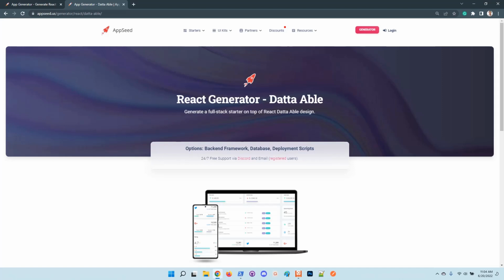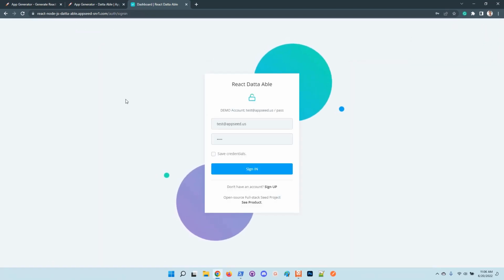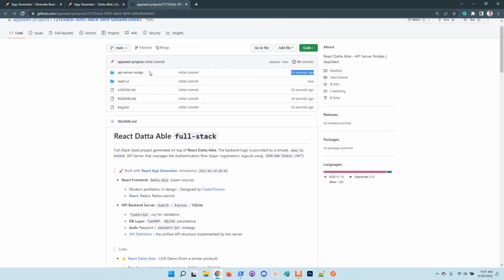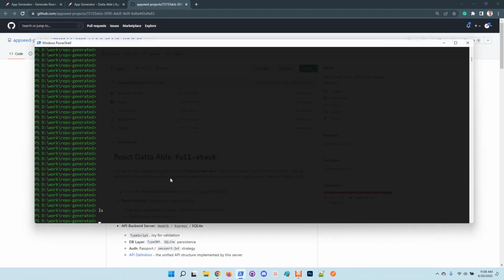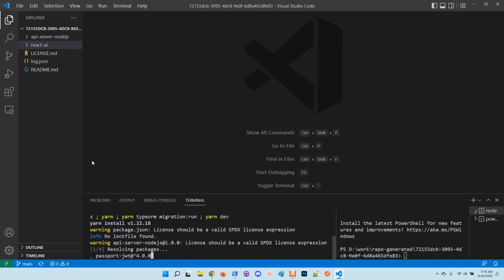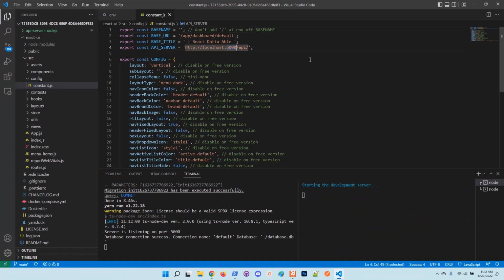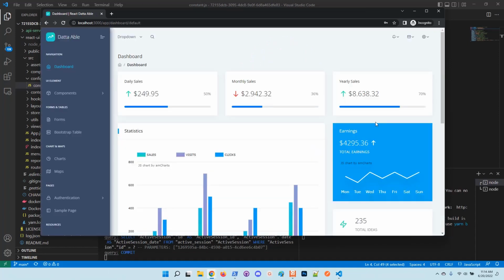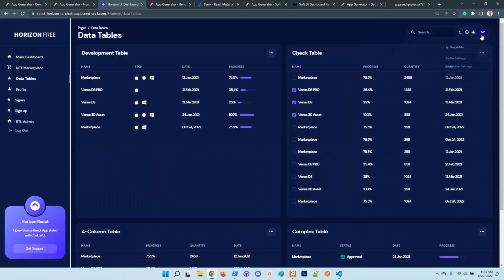React App Generator - Datta Able Design | AppSeed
This video explains how to use the AppSeed platform and generate a full-stack web app that uses a Material-UI design powered by React and a simple NodeJS API Server.

Topics covered:
- Select the design
- Select the backend server - NodeJS API in this video
- Configure the project
- Generate and download the sources
- Build the product using VsCode